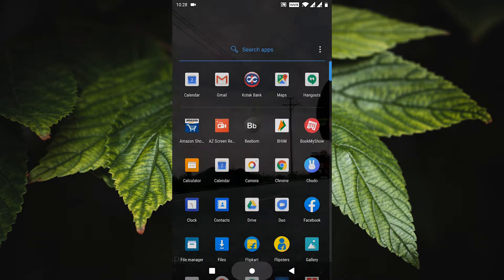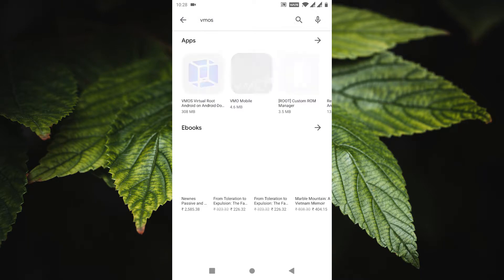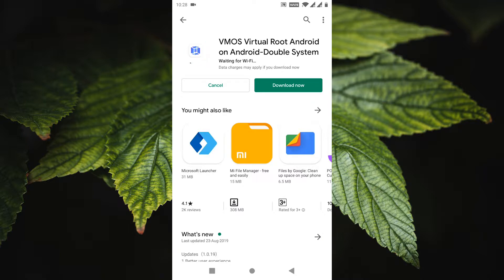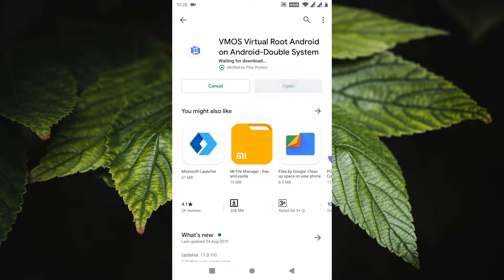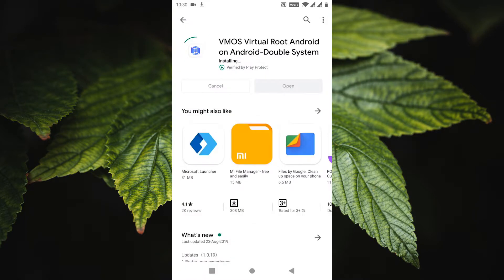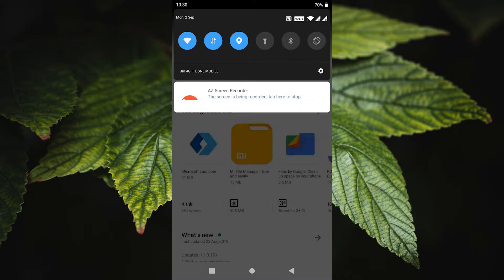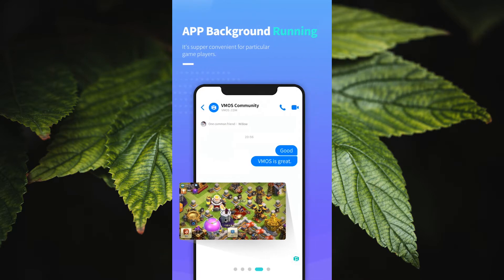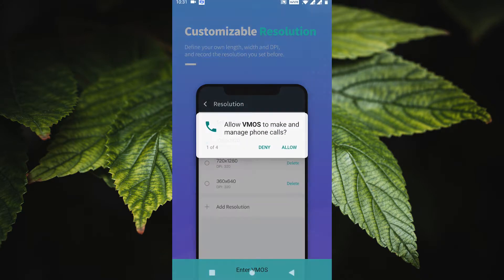Run Root Apps in Your Unrooted Phone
This App Lets You Run Root Apps in Your Unrooted Phone.